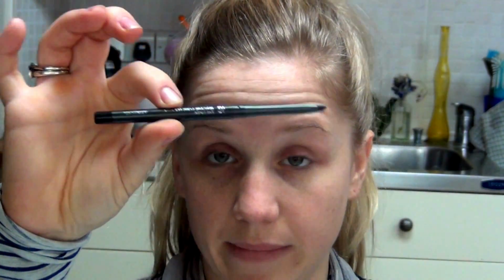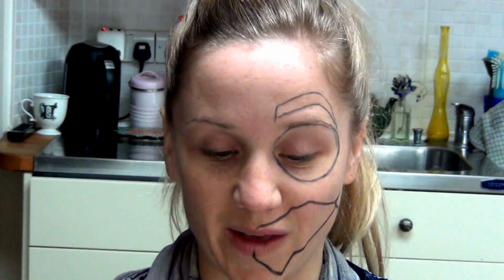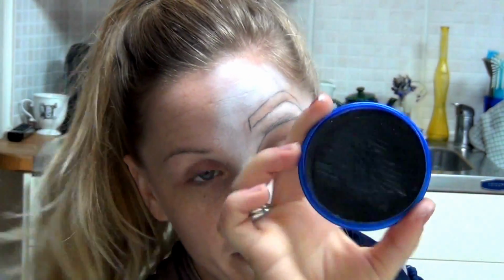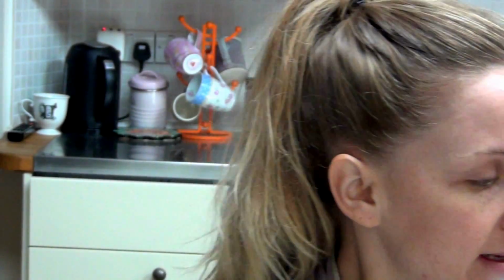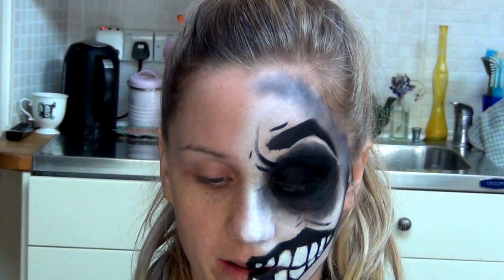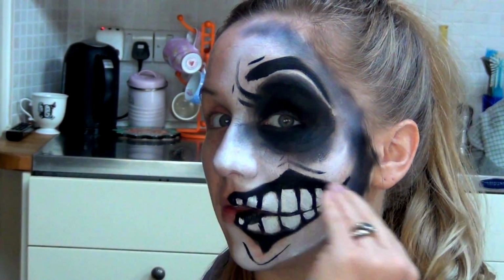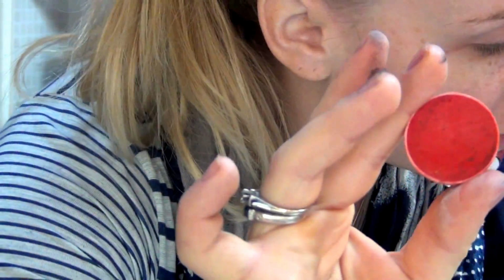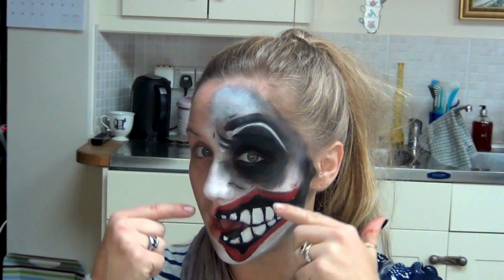Halloween - Scary, Deranged, Evil, Insane, Crazy Clown make up!